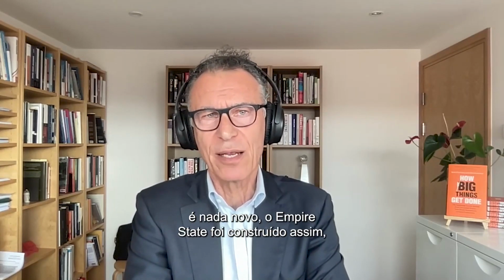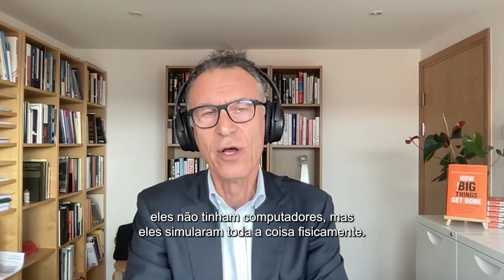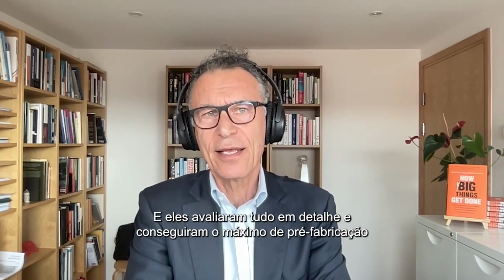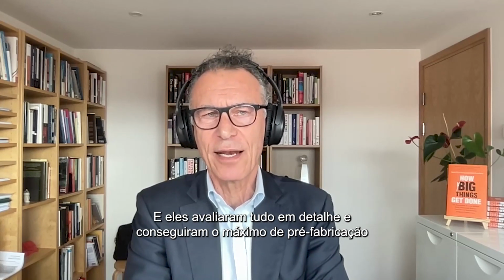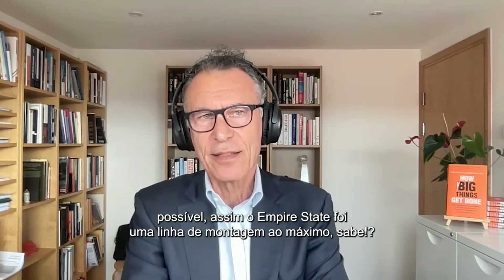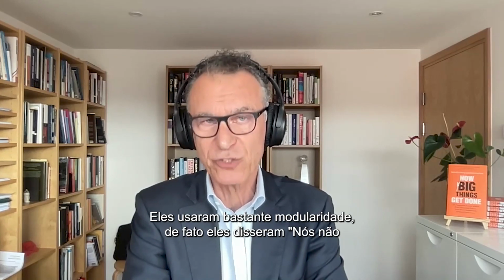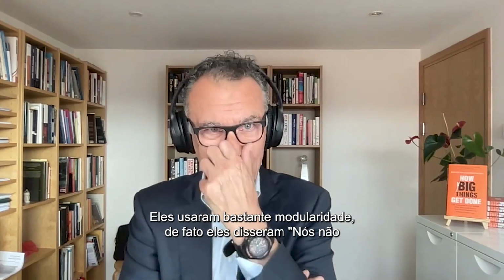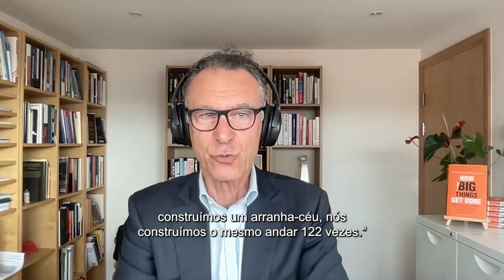O Empire State Building foi construído abaixo do orçamento. Você sabe o motivo?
No nosso mundo de gestão de projetos, infelizmente temos mais exemplos que não alcançaram seus objetivos do que aqueles que foram, de fato, um sucesso. Por isso, sempre é bom destacar empreendimentos que conseguiram atingir as suas metas, ou até mesmo superá-las!

O Prof. Bent Flyvbjerg, uma das maiores autoridades globais em megaprojetos, conta para nós como a equipe que concebeu e construiu o Empire State Building, um dos grandes ícones globais, conseguiu fazer isso abaixo do orçamento!

O que nos falta para replicar esse tipo de sucesso? Que práticas poderíamos usar melhor hoje?

Vamos juntos entender como podemos planejar e executar projetos melhores!

Tem curtido o nosso conteúdo? Que tal tornar-se membro do Capital Projects Podcast, apoiando o canal? Assim, podemos continuar crescendo e ajudando tantos profissionais da Gestão de Projetos! Acesse o link e confira os planos: ⁠⁠

Quer conhecer o livro do Prof. Bent?

Quer entrar no grupo VIP para saber em primeira mão sobre as lives e as novas turmas do Curso GPI/FEL? Acesse

Não deixe de se inscrever para a Project Controls Expo, que acontecerá em SP em março de 2024! O evento está imperdível e as vagas são limitadas!